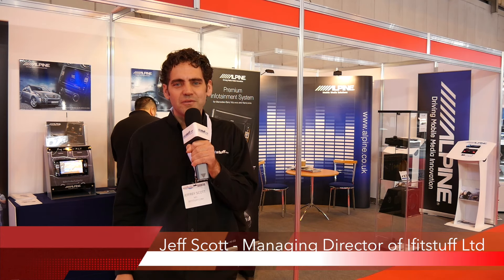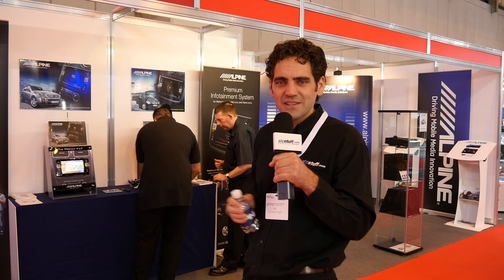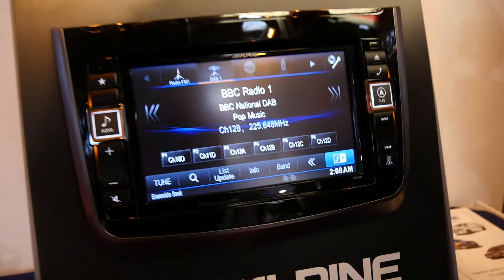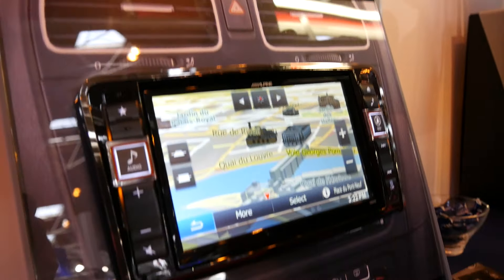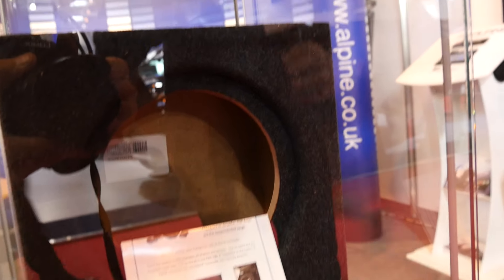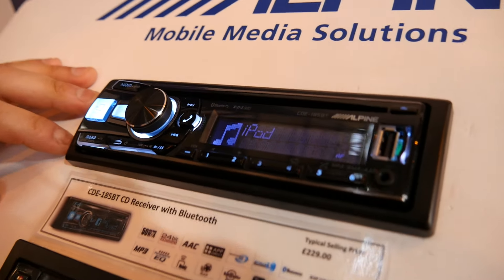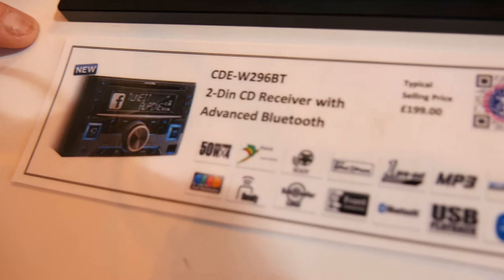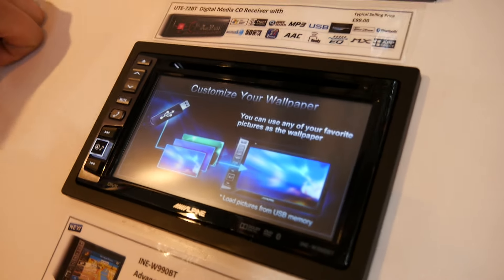CV Show 2015 - Apline Stand Overview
An overview of the Alpine stand at the CV Show 2015.